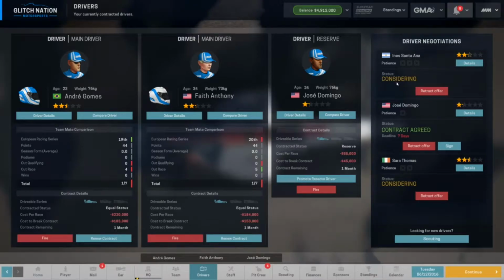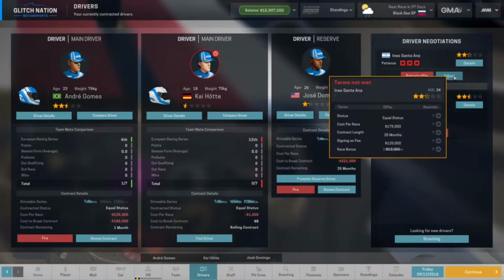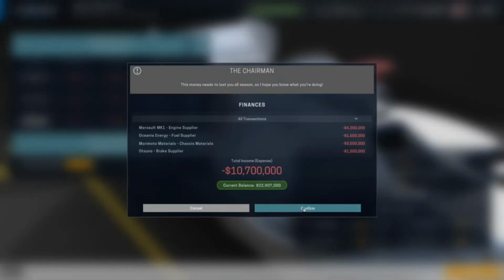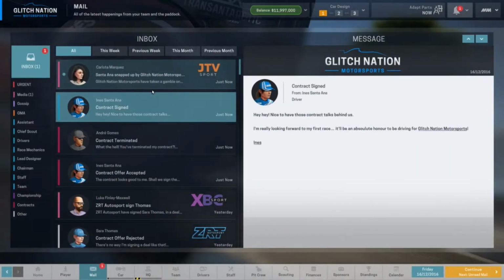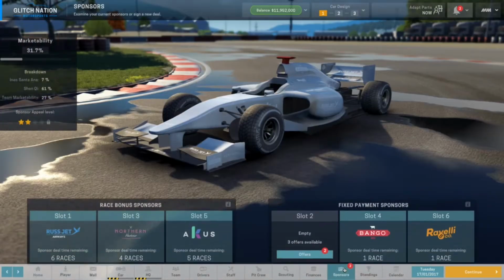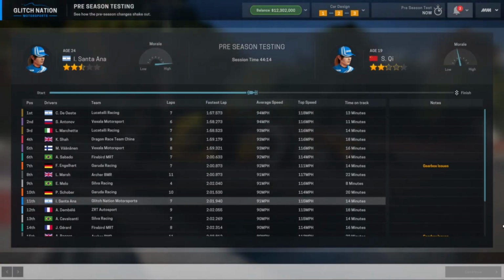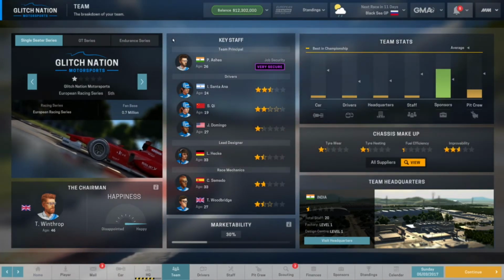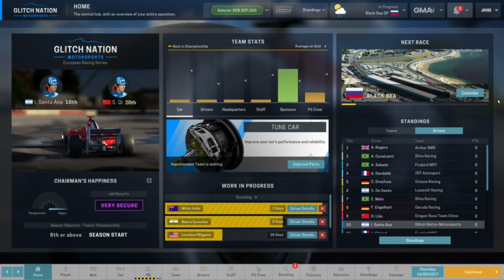Motorsport Manager PC Career Gameplay | Managing Our F1 Team! | Ep 11 Season 2 Begins.. A New Start!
In this episode -- Ambitious with the season finish goal.. Finalizing this season's driver lineup.. Building the car from the ground up.. Locking down the part suppliers.. Creating a new Livery & Pre Season Testing..

Happy New Year to my friends and fans, I hope this year brings in happiness, good health and prosperity for all of us..!! :)

Sit back relax & watch this episode of Motorsport Manager PC career gameplay!!

In Motorsport Manager you step into the shoes of a Formula 1 manager and manage the team, car development, HQ development, race strategies and a lot more.

- GlitchTechX